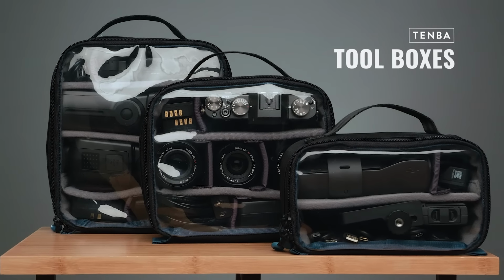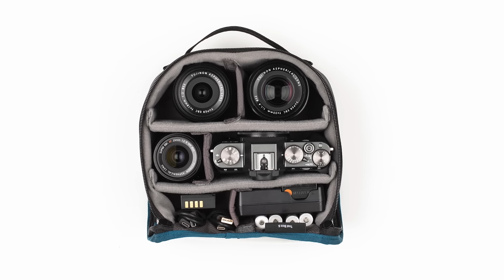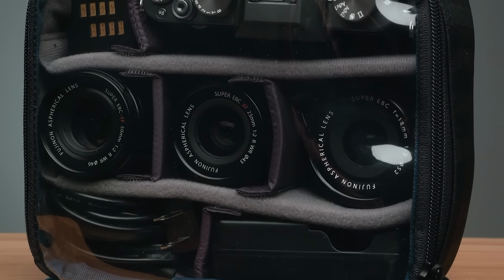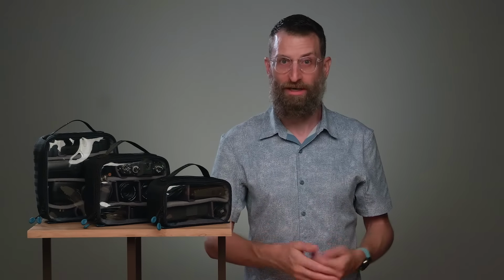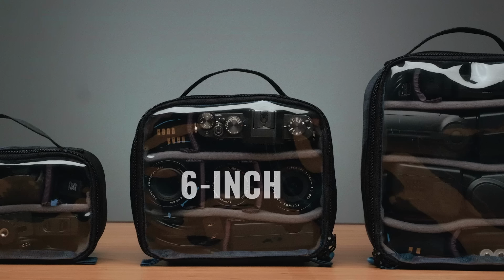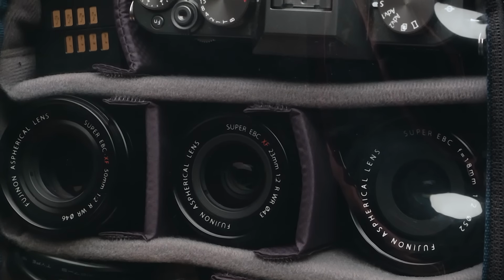Tenba Tool Boxes | Organize & Protect Smaller Camera Gear Inside Larger Bags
Tenba Tool Boxes were designed to organize and protect smaller camera gear and accessories inside your larger bags. They fit everything from Osmo Pockets and audio kits up to mirrorless cameras and lenses. The crystal clear TPU window allows you to see everything inside without having to unzip the case which will save you tons of time and frustration.

Tenba Tool Boxes were designed to organize and protect |smaller camera gear and accessories inside your larger bags.
Think of them as like a cable pouch with more protection, |or even a miniature camera bag right down to their adjustable interior dividers.
Tool Boxes fit everything from |Osmo Pockets| and audio kits |up to mirrorless cameras and lenses.
The crystal clear TPU window allows you to see everything inside |without having to unzip the case which will save you tons of time and frustration.
They can fit shoe-mount flashes,| microphones, |radio triggers, |light meters,|and anything else that needs more protection than you would get from a normal pouch.
They’re available in three sizes:| 4-inch, 6-inch and 8-inch,| depending on how much gear you need to organize.
They’re made with water-repellant materials |and durable YKK zippers to ensure years of use.
Tenba Tool Boxes are amazingly versatile,| and they will keep your smaller gear protected and organized inside all your larger bags.